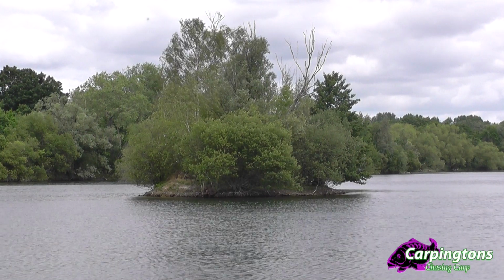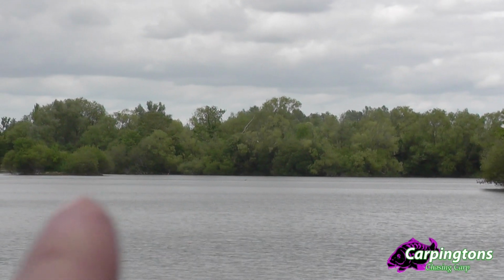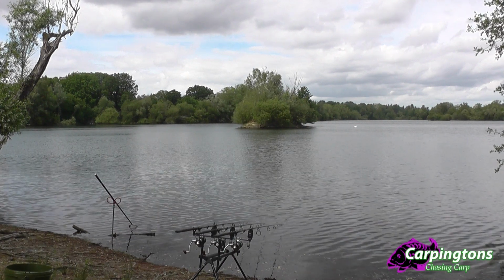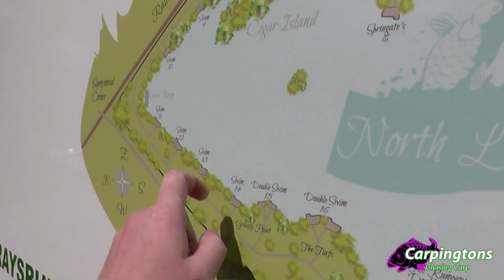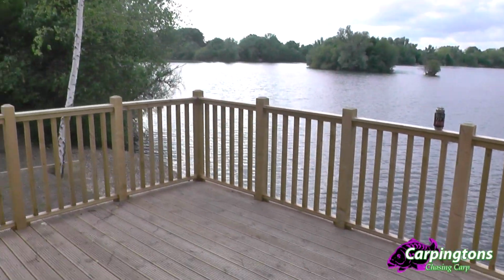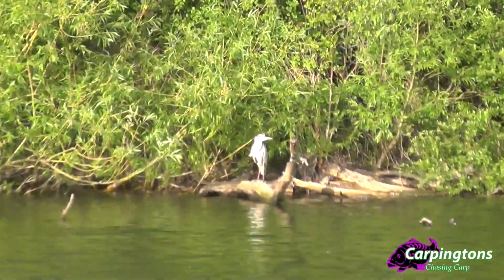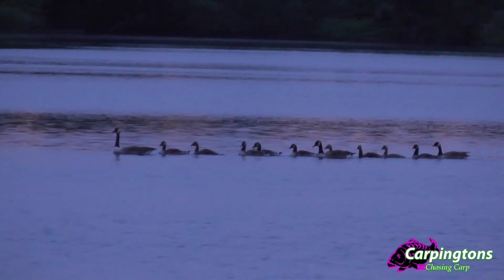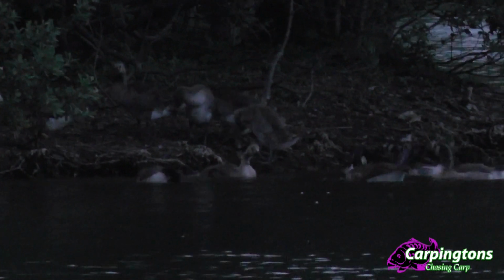Carp Fishing - Wraysbury North Lake - June 2015 (Episode One)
In June 2015, I fished the iconic Wraysbury 1 North Lake.

Words courtesy of the RK Leisure website..
W1-Wraysbury Nature Reserve is one of Britain’s most historic carp fisheries. Nestled near the village of Wraysbury in Surrey, a short 30 minutes drive from London, the crystal waters of its lake provide a dream environment for superb colonies of common and mirror carp, perch, pike, tench, bream and eel. Whether you fish from the banks or by boat, W1’s glittering history suggests big rewards for your time and patience.

Wraysbury 1 holds legendary status in the angling world all over Europe and by the 1980s and 1990s, W1 was serving up a succession of beasts weighing anything from the 40 mark to a massive 56lb+. Since the 1960’s, the water has seen many a record-breaking carp landing. Most celebrated was the 1996 capture of long-term resident Mary at a whopping British record of 56lb 6oz. Along with other iconic specimens such as Mallins and King Fungus, monster Mary is indelibly linked with this magical water – turning it from lake into the stuff of angling legend. W1 has over 10 different 40+ Ibs fish including ‘King Fungus’ at a whopping 47+ Ibs.